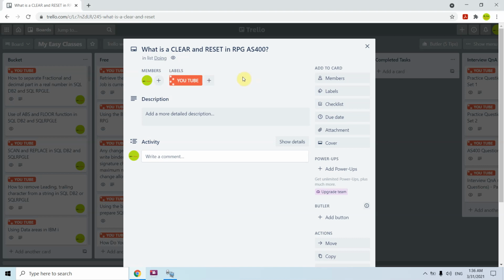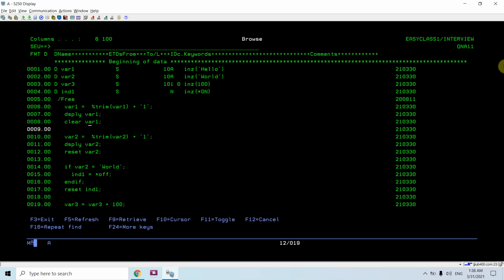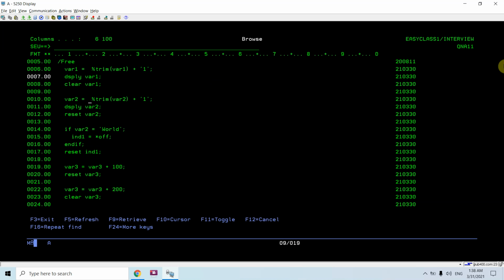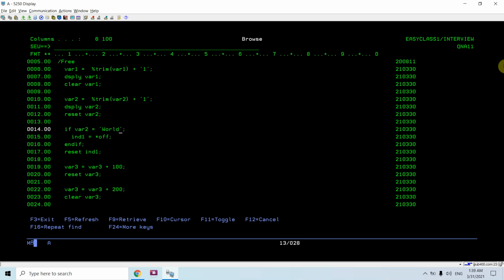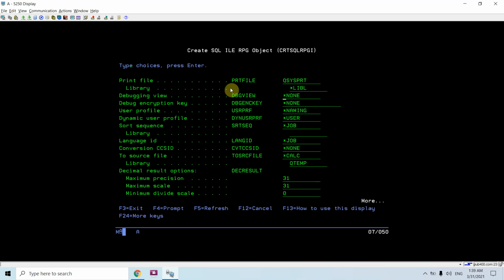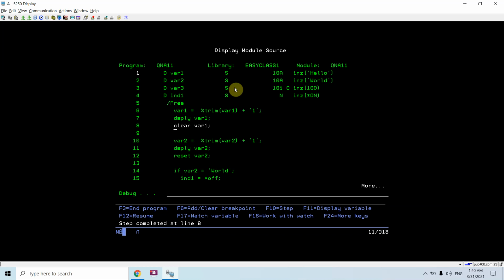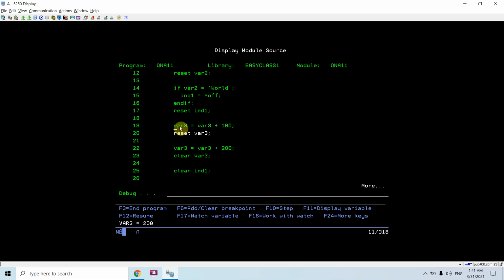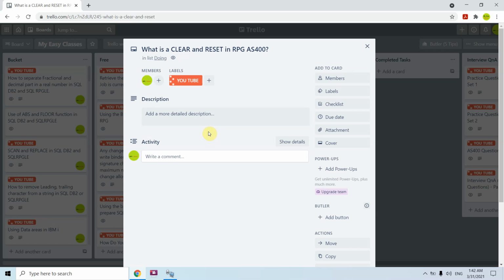What is a CLEAR and RESET in RPG AS400